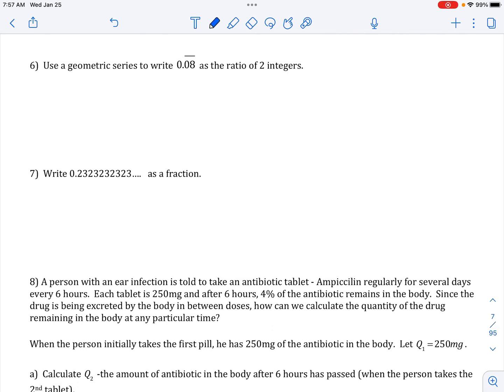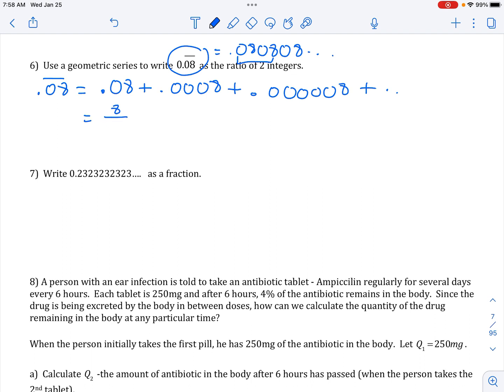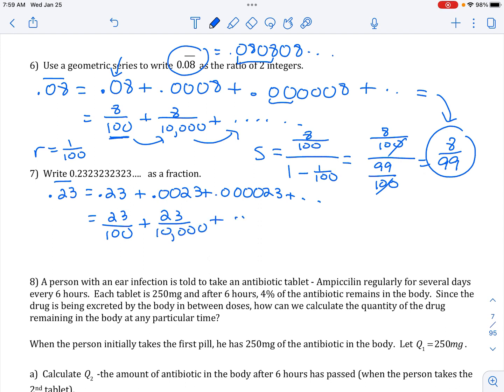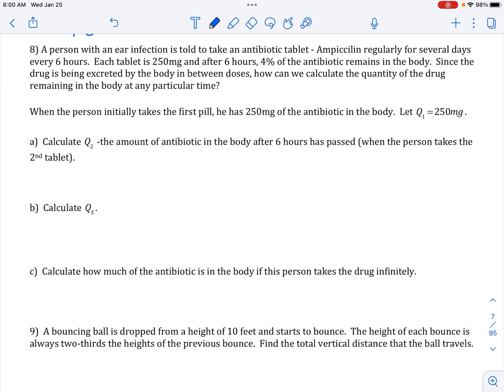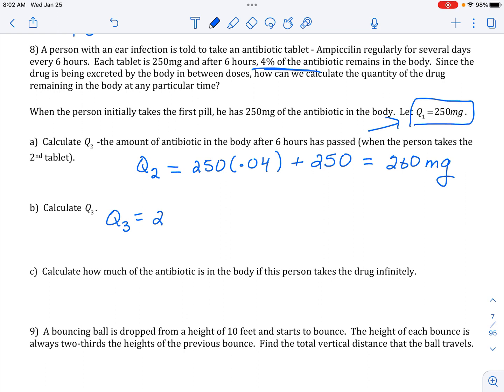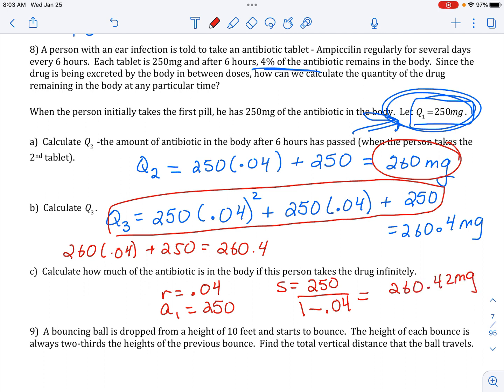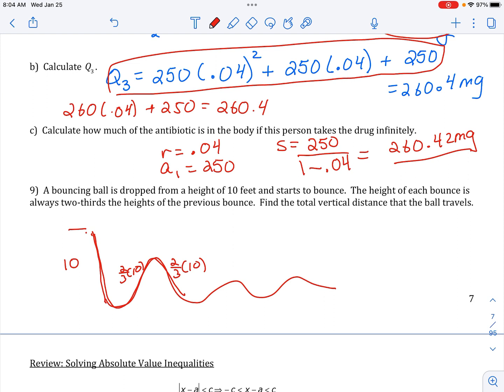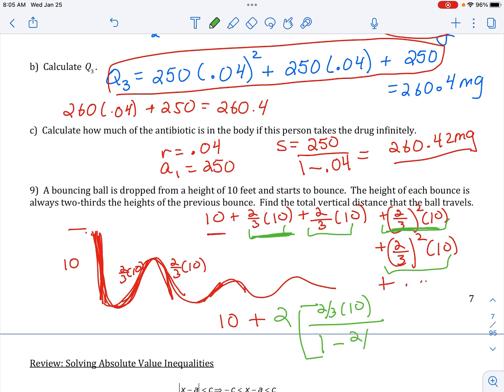Ch.9 page7 more geo series